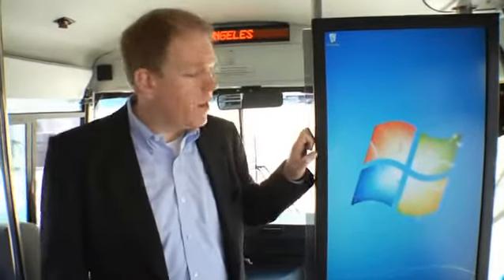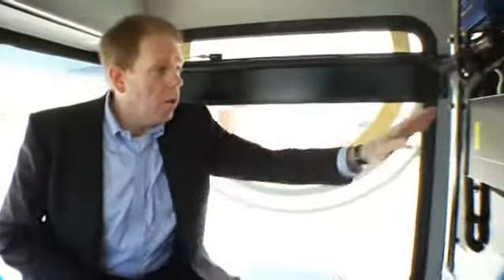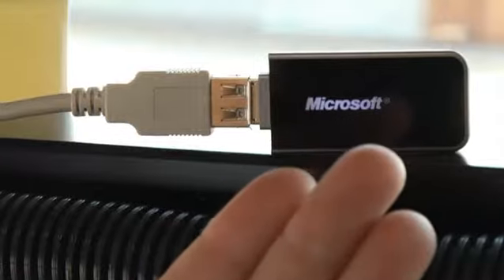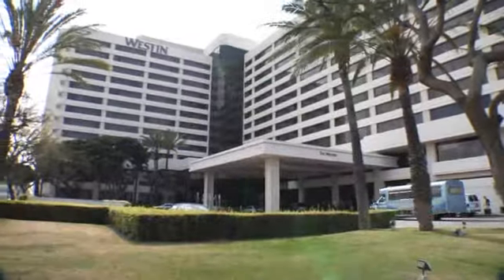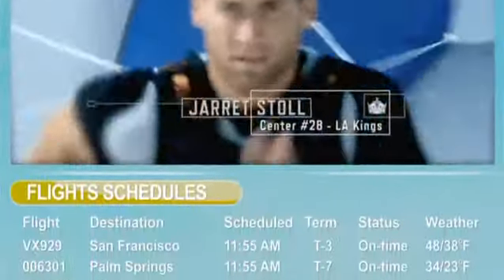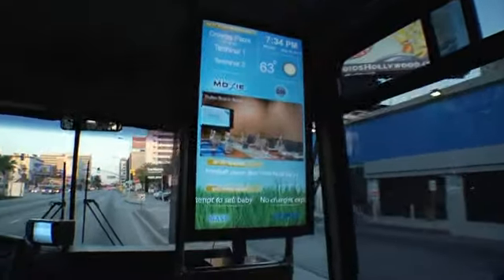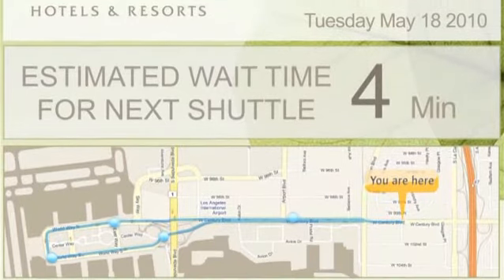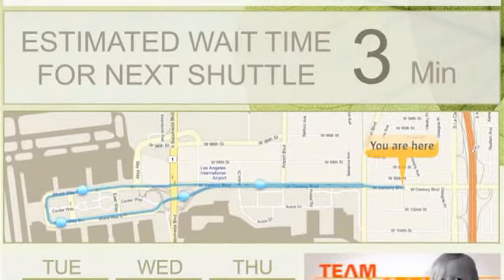DSE 2011 Apex Nominee Destination Shuttle Services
In the year 2000, the City of LA was looking for a trip reduction solution to and from LAX that would not only reduce congestion and emissions but be efficient and convenient for passengers while assuring a quality experience. Destination Shuttle Services (DSS) responded by creating Shuttle Smart, a first of its kind private "green" transit system in Los Angeles. This system consolidates the airport shuttle services of thirteen individual hotel properties in the LAX area. The consolidated services have reduced 55% of hotel shuttle trips through LAX, eliminating over 100,000 hours of idling buses and more than  6.6 million pounds of carbon dioxide each year, thus reducing pollution and supporting a healthier environment.